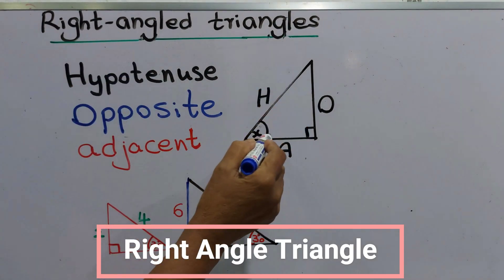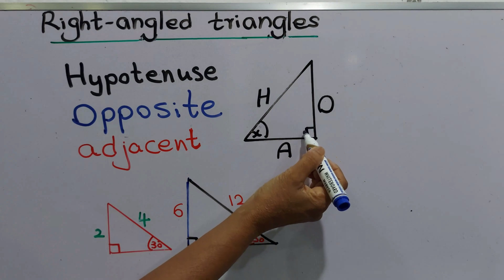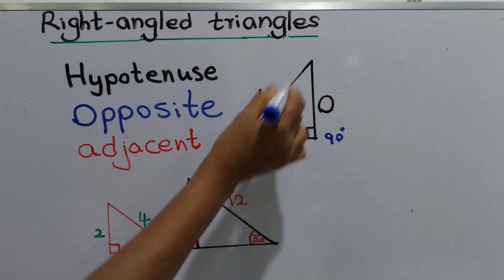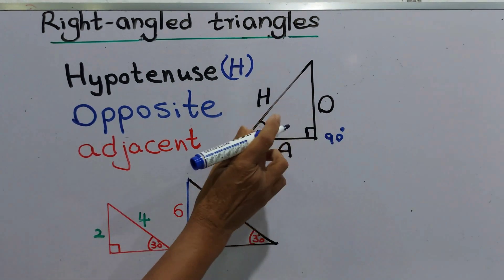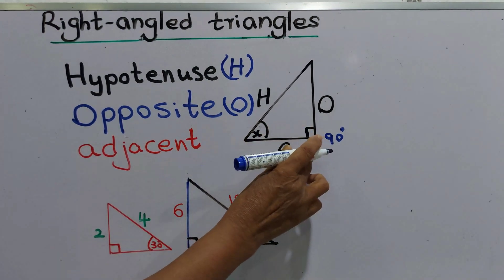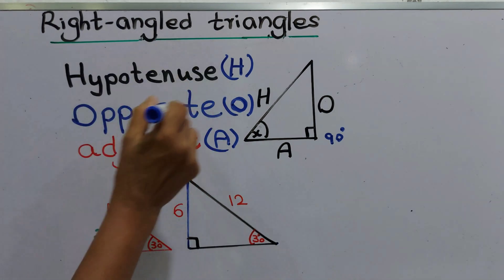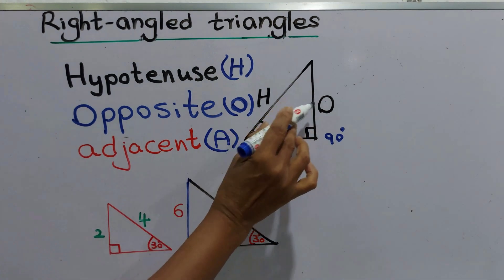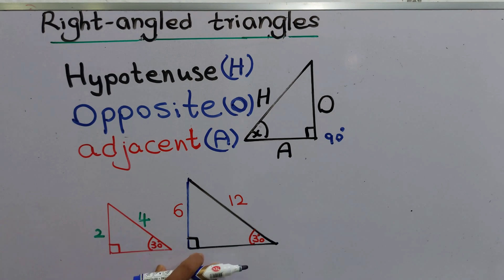Right Angel Triangle 2 - Basic Mathematics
In this informative Basic Mathematics tutorial, we delve into the fundamental concepts relating to the Right Angel Triangle. Whether you're a beginner or need a quick refresher, this video will provide you with a comprehensive understanding of these crucial geometric principles. From defining basic terminology to exploring practical applications, this video is designed to make learning mathematics easy and enjoyable.